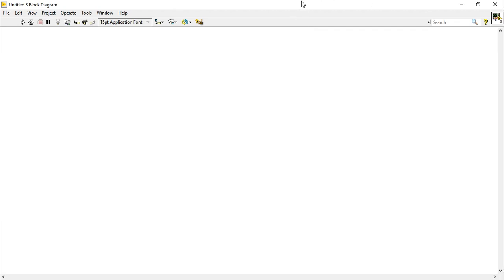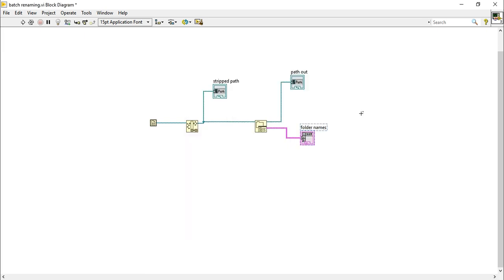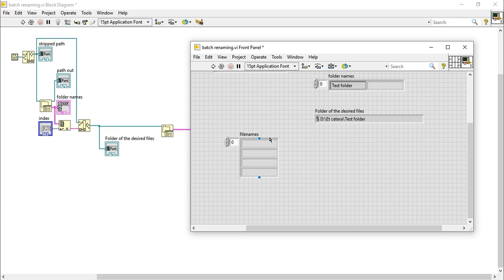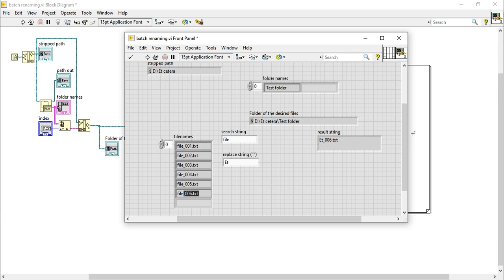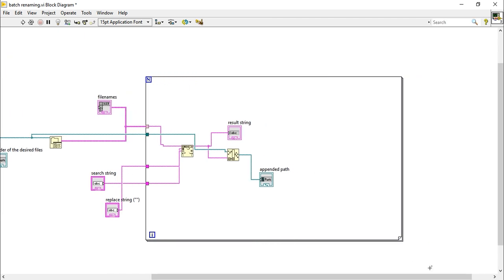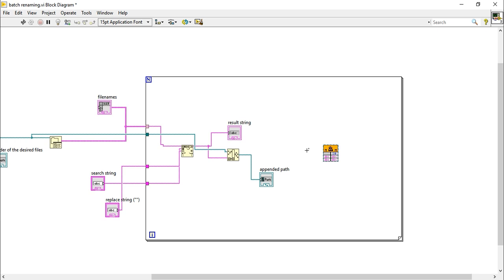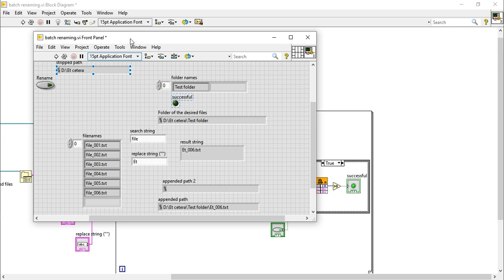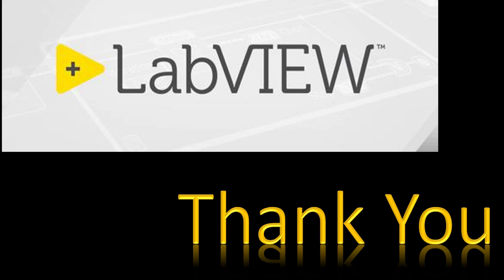LabVIEW: Renaming large number of Files.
The written vi renames large number of files in a given folder provided they all contain similar strings in naming. The process is done using "Call library function node" which uses kernel32.dll as the library name/path.